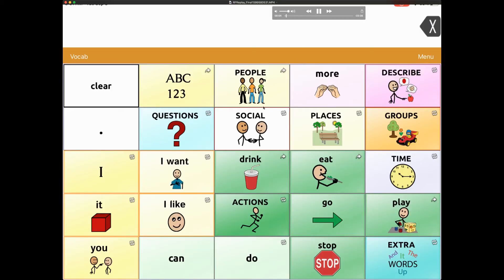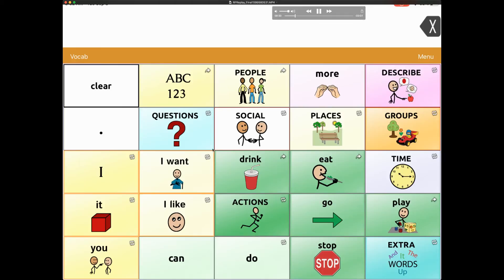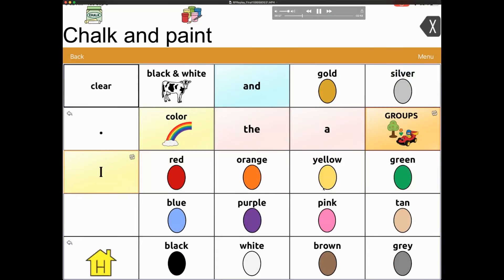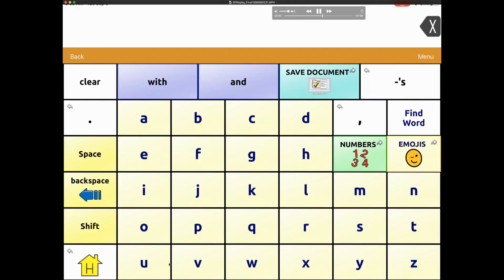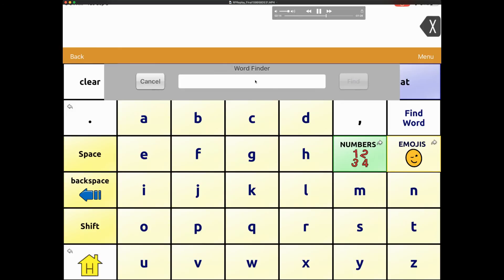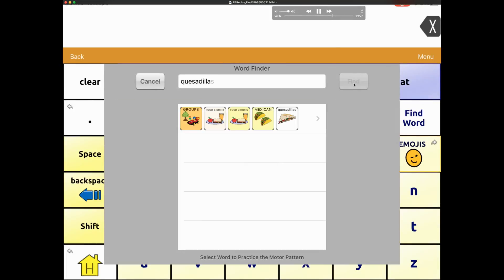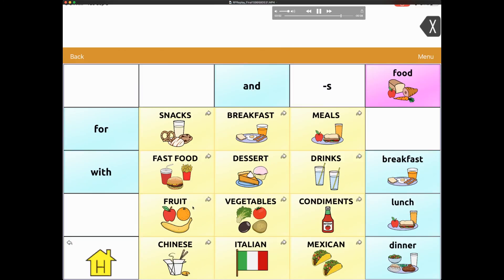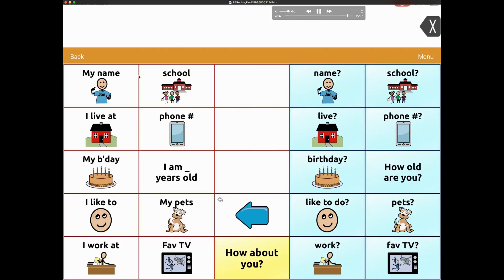TouchChat HD w/ Word Power (25 grid) #2 Intro to folders, "Word Find", and Personal Information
This short video covers some vocabulary folders, how to find words by searching for them in "Word Find", and demonstrating the personal information page.